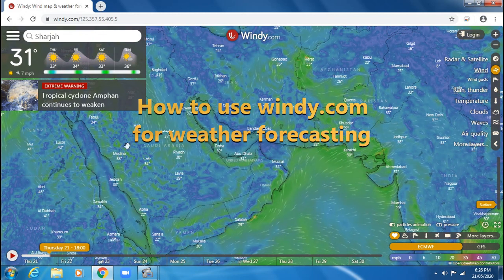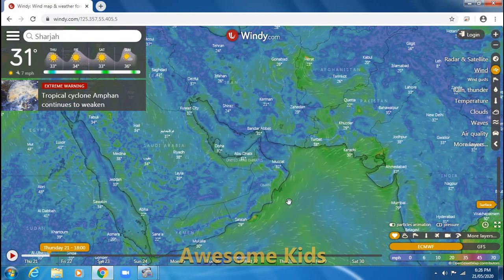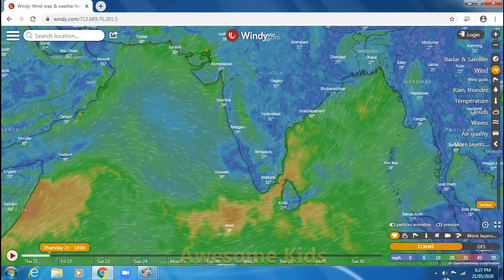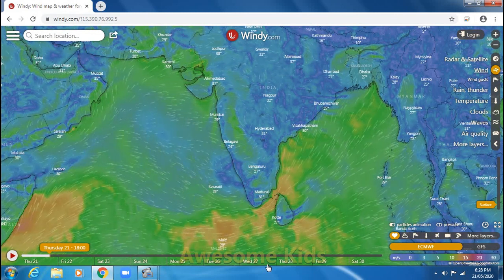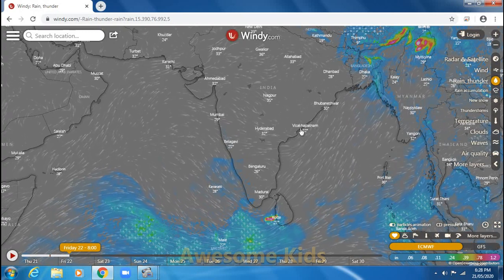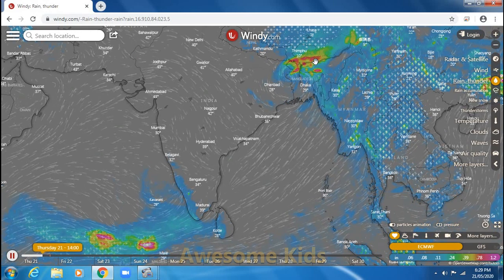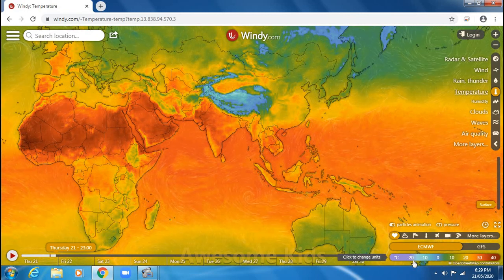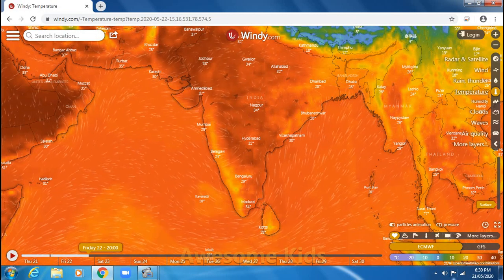Weather forecasting using windy.com | Forecast Rain, Wind, Cyclones | Best weather forecasting app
Features of Windy.com, the accurate weather forecasting website.  Using this website anybody can easily check weather forecast for the coming 10 days for free of cost. There are multiple forecast models, each of them visualize key weather information by clever use of color highlighting like wind speed and direction, precipitation, temperature and so on. You may find this guide helpful in getting started.